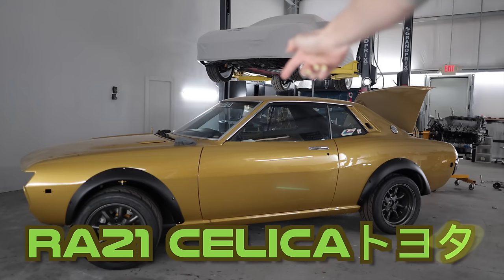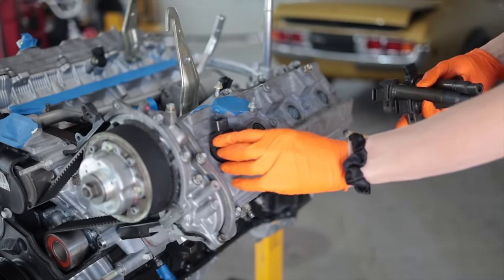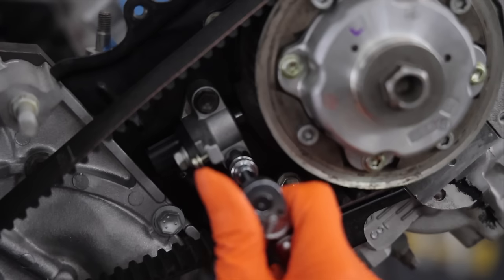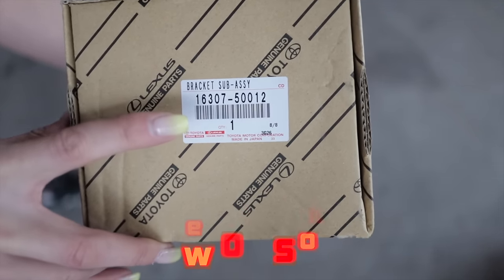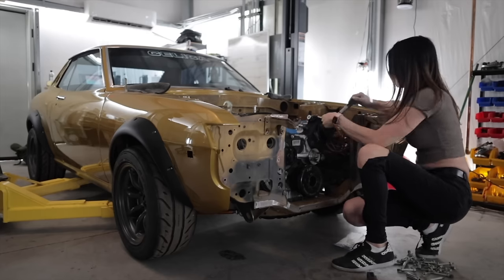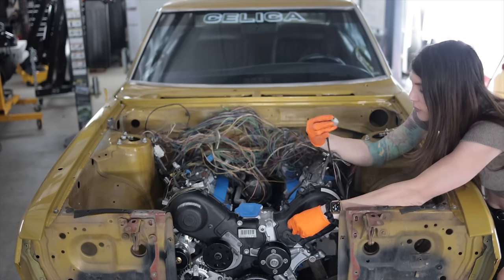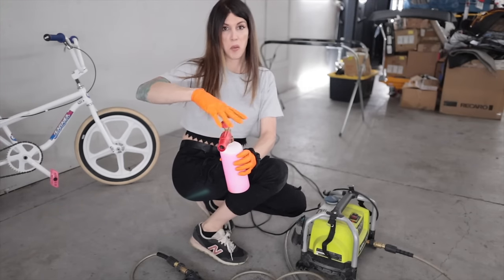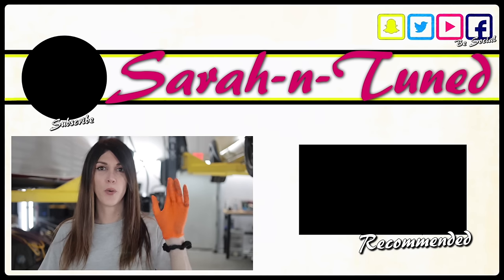FINALLY In It's New Home! // Built NA 2UZ Swap Celica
Quality Car Builds Don't happen Overnight!

X/Twitter: sarahntuned

Britt F.
Chad B.
Col. L.
Curtis S.
Daniel F.
Darren M.
Dave
David L.
Jeffrey P.
Josh H.
Kevin C.
Mark L.
Meghan "in Seattle"
Nenad R.
Ray I.
Terry S.
Todd C.